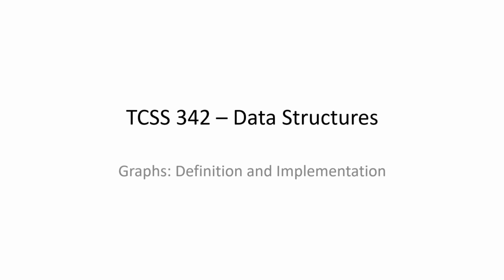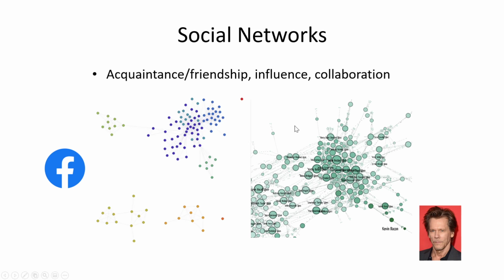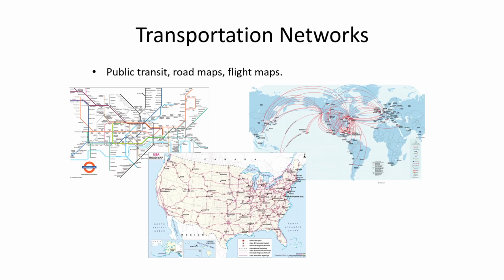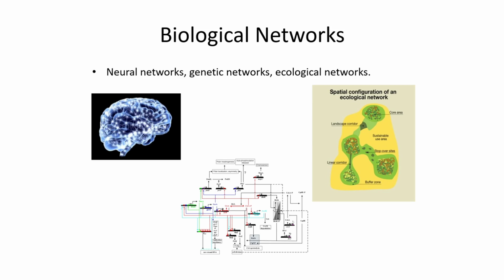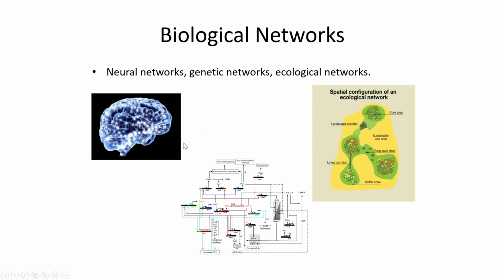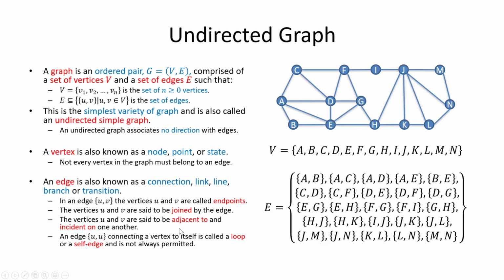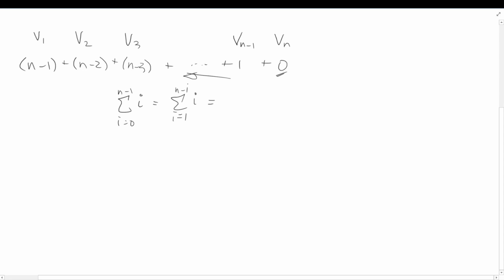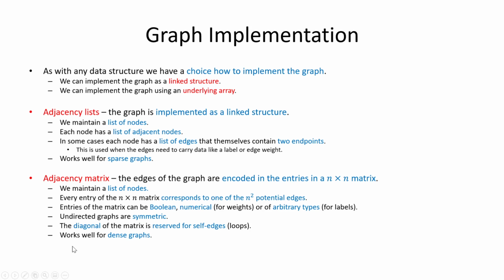Graphs - Definition and Implementation - Data Structures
In this video I introduce and define the graph data structure.